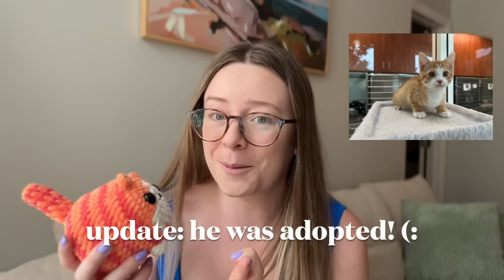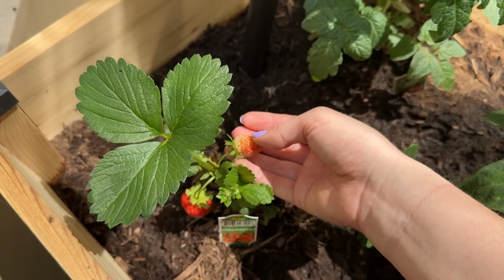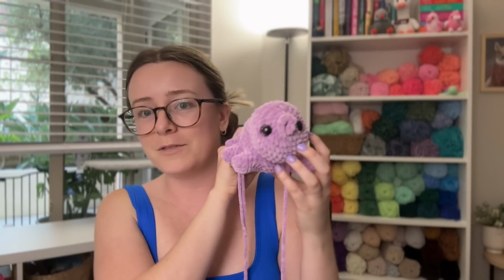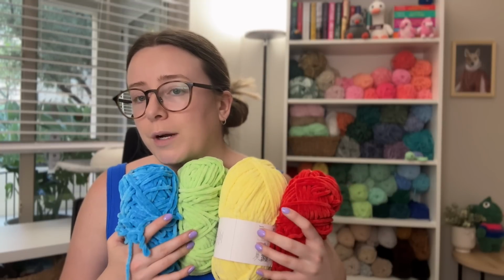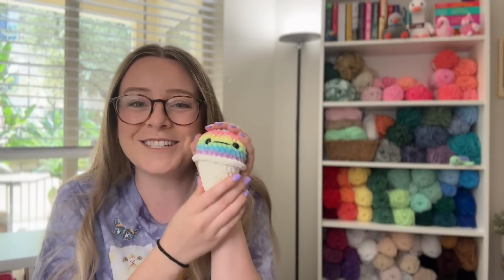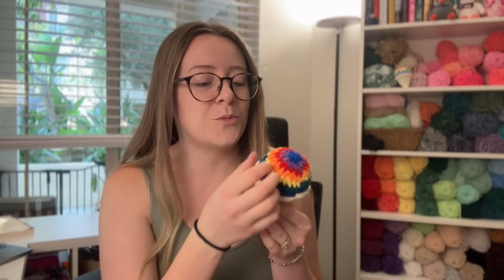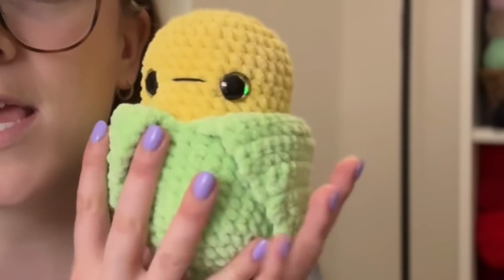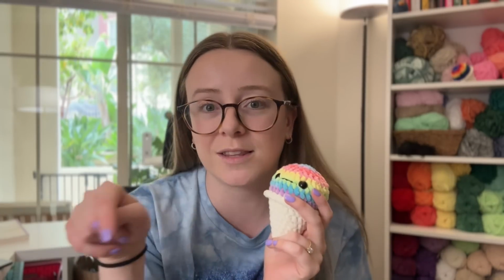A week of crocheting food (+ designing another free pattern🍧🩷)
Hi friend, welcome to another week of crochet! This week we'll design a new pattern together and work on a bunch of adorable crochet projects. Wishing you the best week !- Annie ❤️

Amazon Storefront

Crochet friend count: 26,090